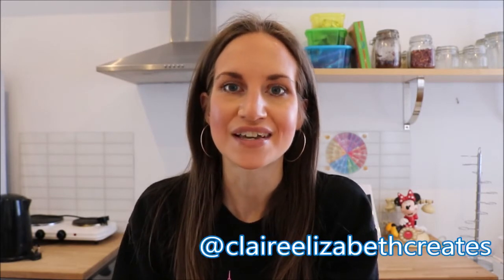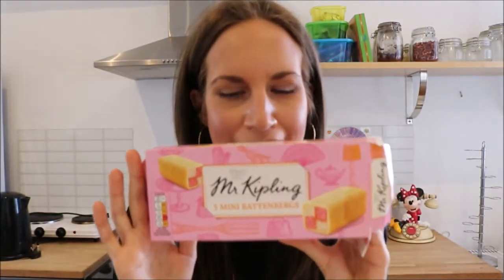What's REALLY in supermarket cakes.. the science behind the label | Cake Chemistry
Hey guys,

Welcome back to another episode of my cake chemistry series- I have been really excited to share this one with you!

Today I am talking all about the science behind the label.. what's really in the ready made cakes we buy off the shelf, and why do they last for so long?

You'll definitely learn a thing or two :-)

Claire x